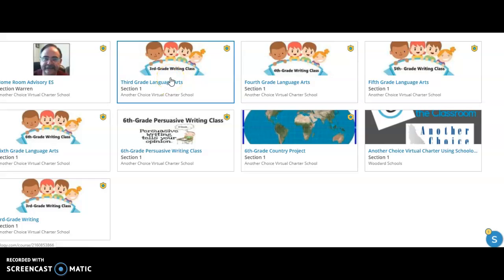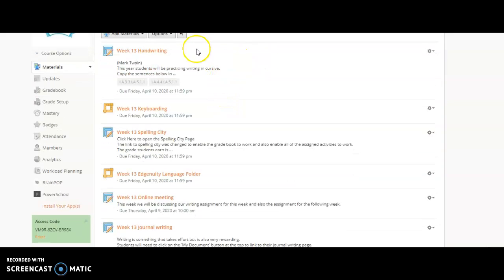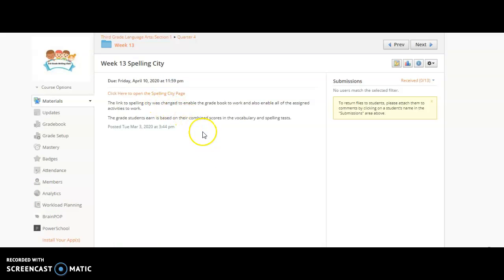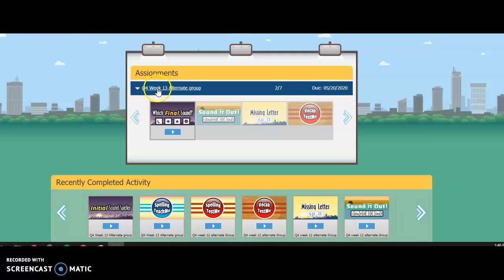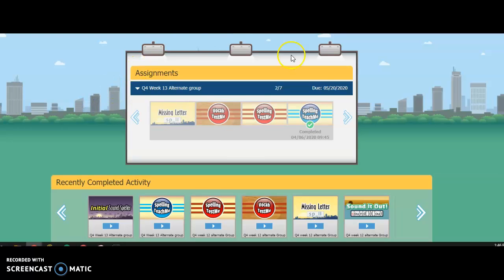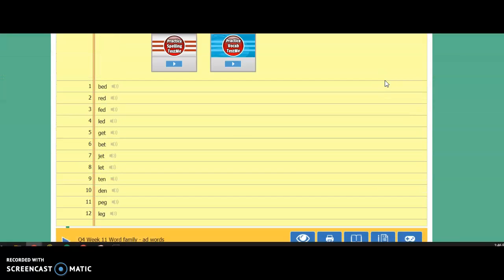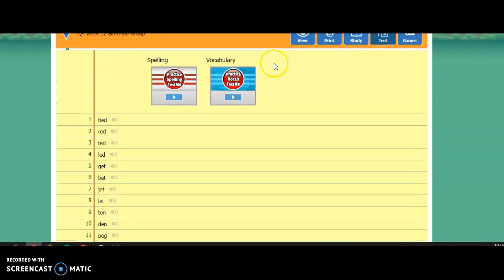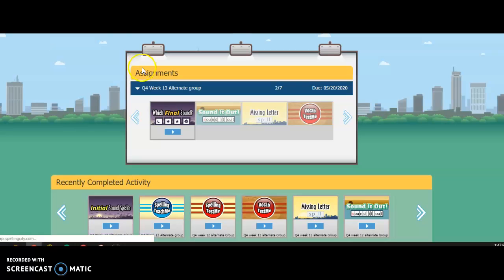Orientation for Spelling City